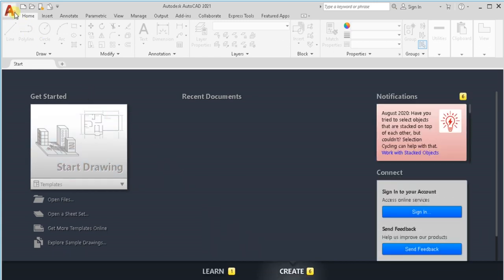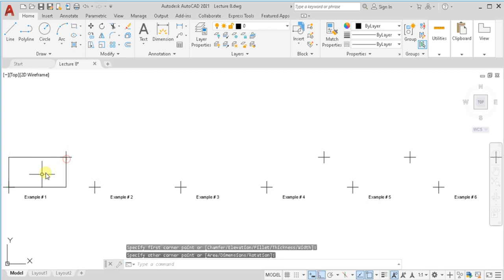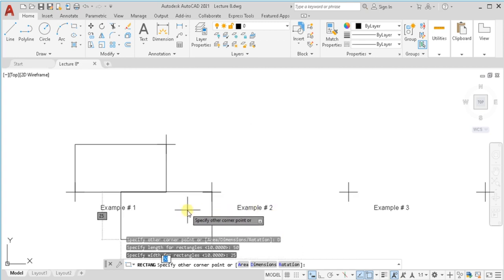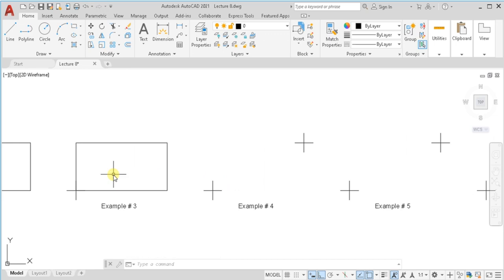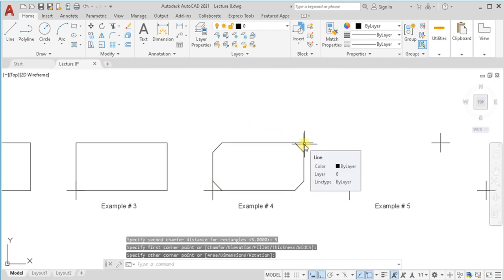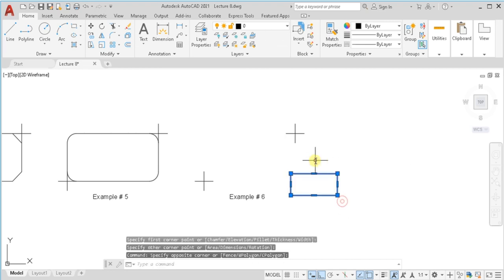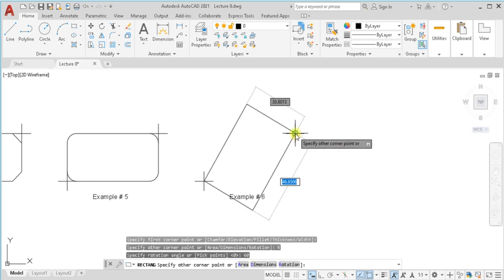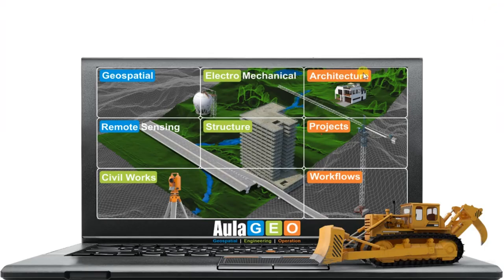8 Draw Rectangles in AutoCAD.